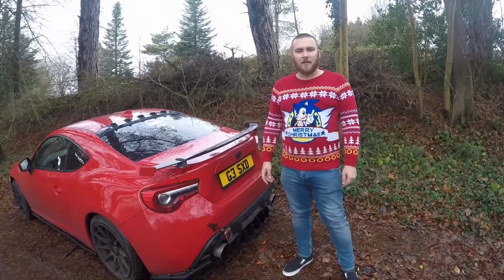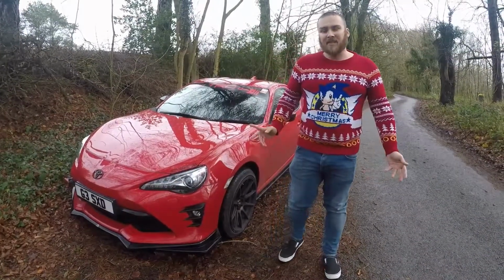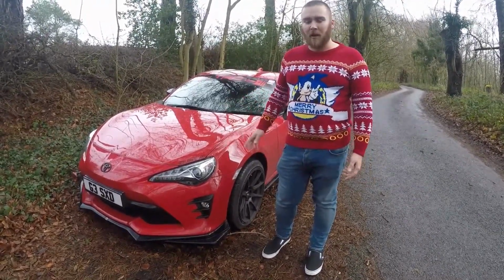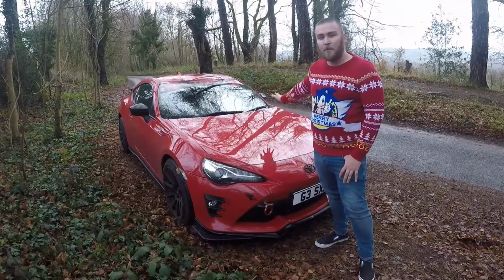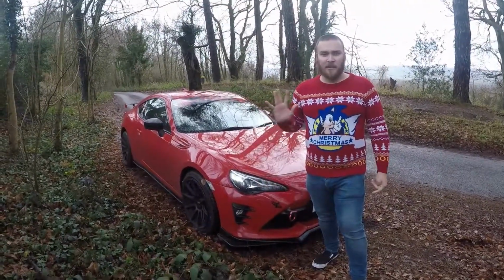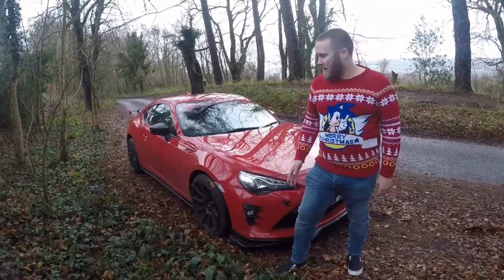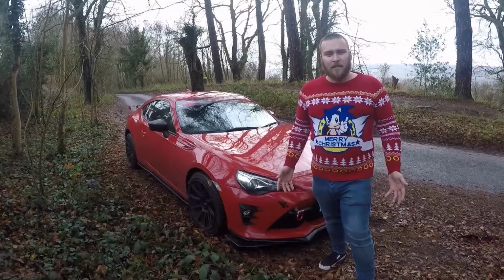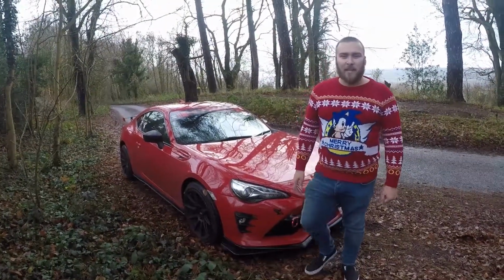The Issues With Owning a Toyota GT86/BRZ/FRS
Today we go through the problems I found with owning a GT86